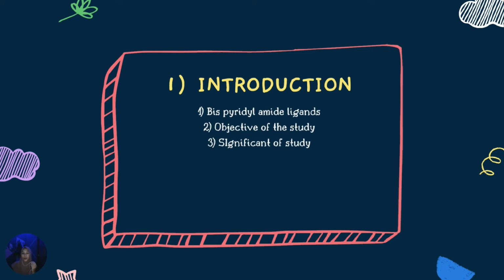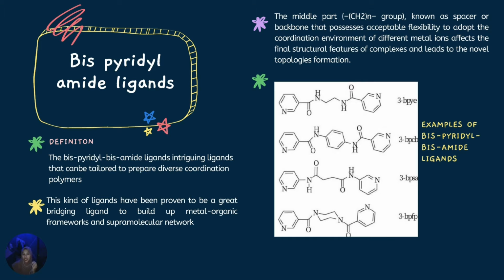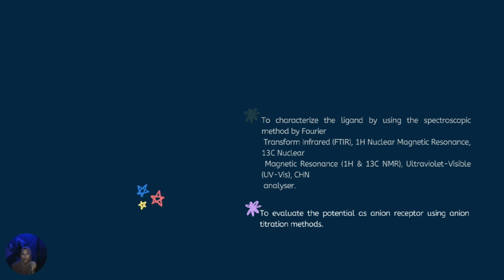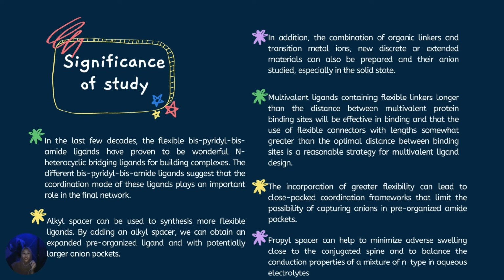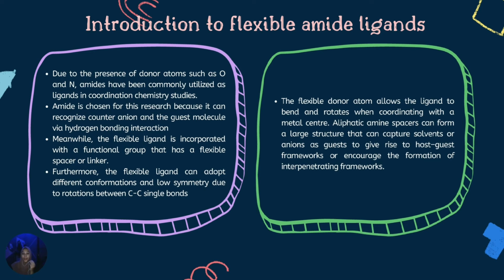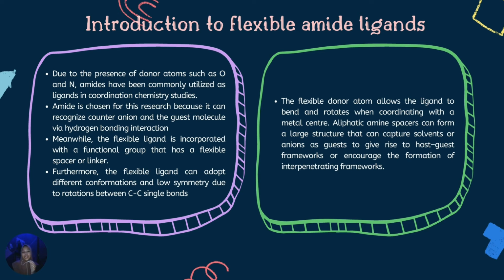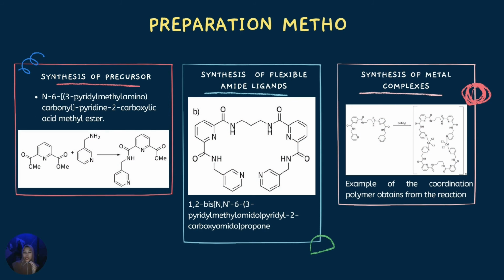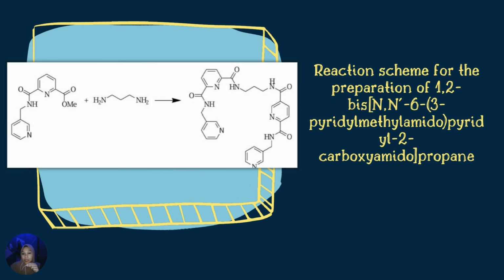Video Presentation KIM4997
NUR AMANI NAJWA BINTI SHAMSULAZRI
S54132
K1